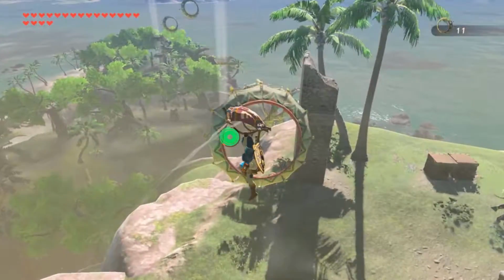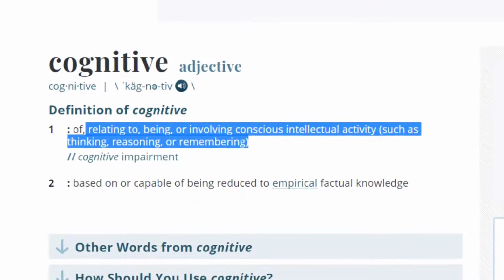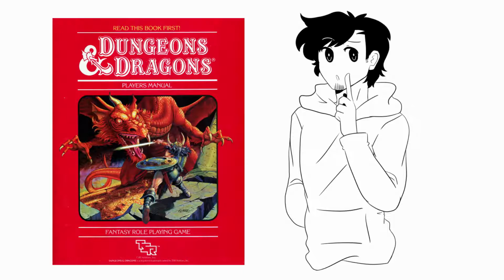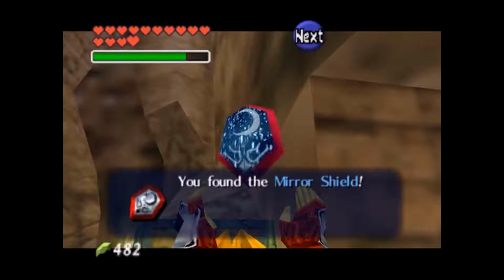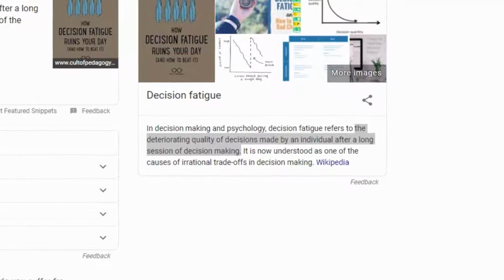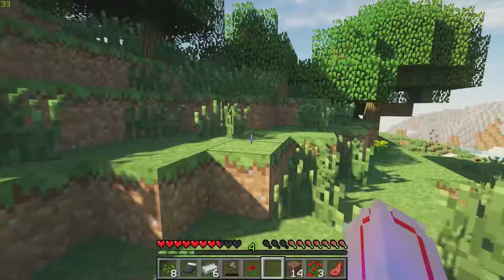SKILL FLOORS VS SKILL CEILINGS (I no longer agree with this)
this video and thumbnail sucks leave now.
Sorry if this seems rushed. It was lol.

Honestly sorry if the quality isn't as good as some people were expecting it to be. After working on the script i realized this video was definitely one where i didn't have my heart fully invested in what i was making. Hopefully the future big video I'm making will be more fun to make and watch.

[WORLD RECORD] Super Mario 64 120 Star Speedrun in 1:38:51

Music
The Legend of Zelda: Skyward Sword - Bamboo Island
Pokemon Black & White - Route 4 (winter)
The Legend of Zelda: Ocarina of Time - Zora's Domain
Donkey Kong Country 2: Diddy's Kong Quest - Mining Melancholy (Cover by PPF)
Night Tempo - Touch